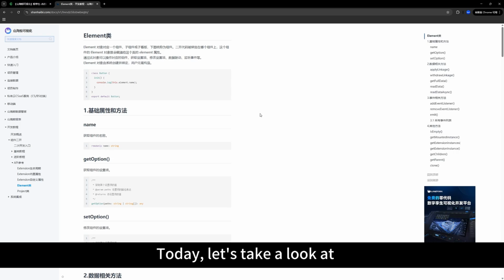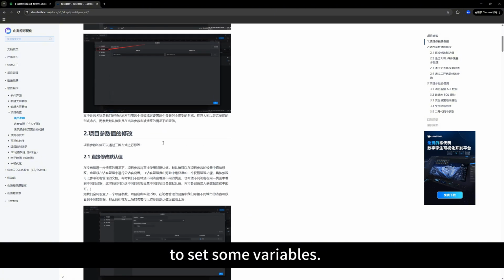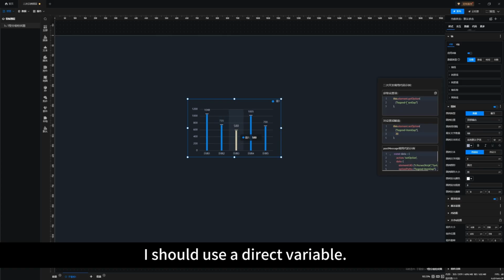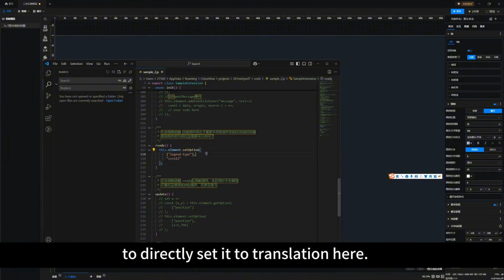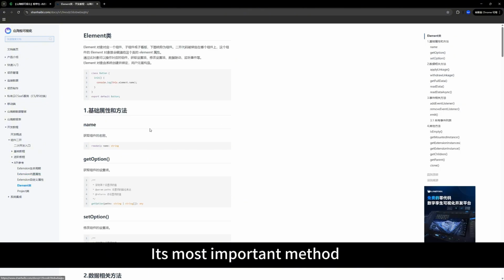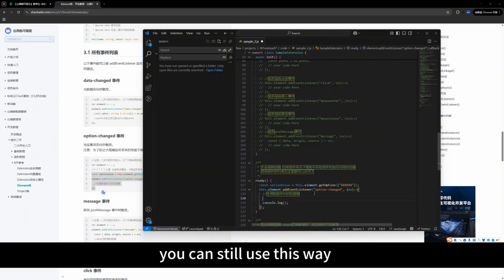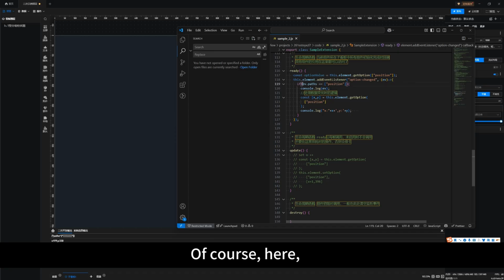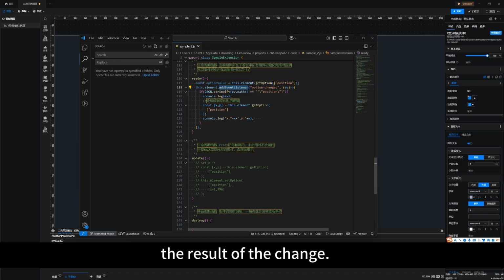Lesson 3: Access and Modify Existing Component Properties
In this lesson of the Wings Engine custom development series, we cover two important built-in properties of the Extension class: element and project. You will learn how to use getOption, setOption, project variables, and event listeners to read, modify, and monitor component properties more effectively.